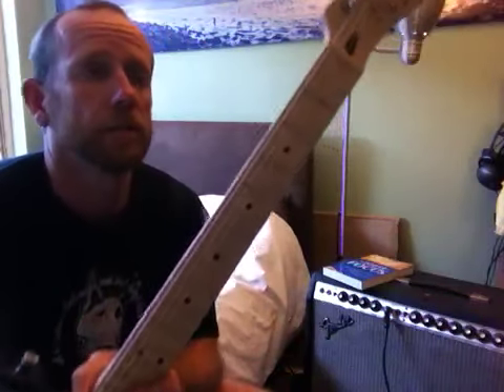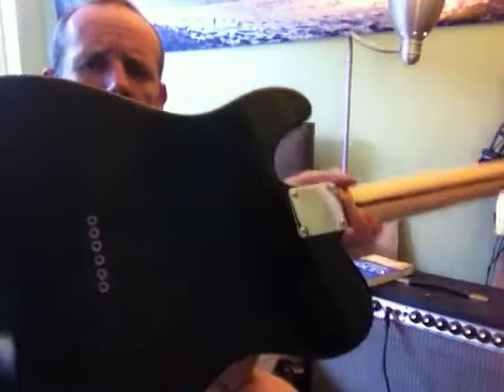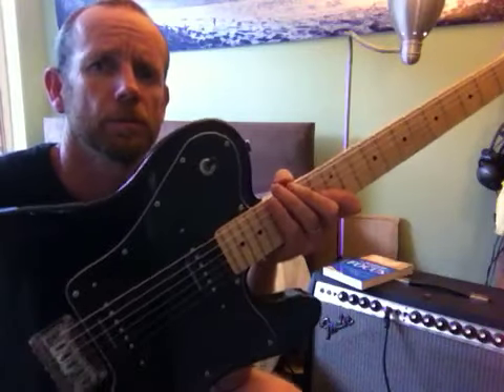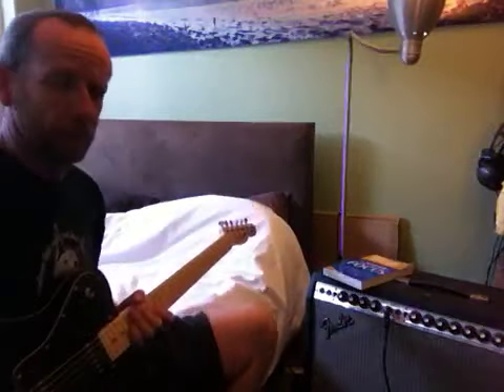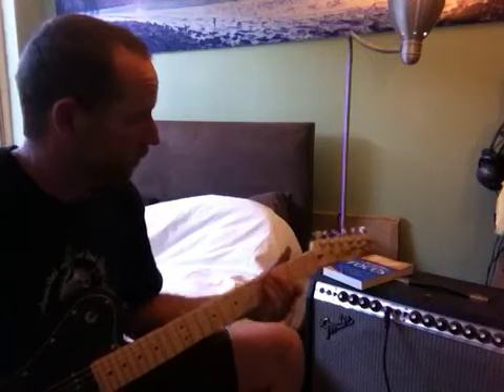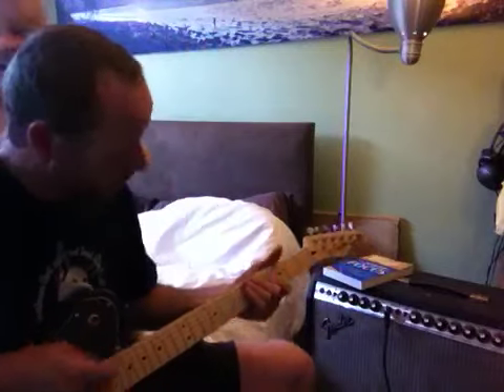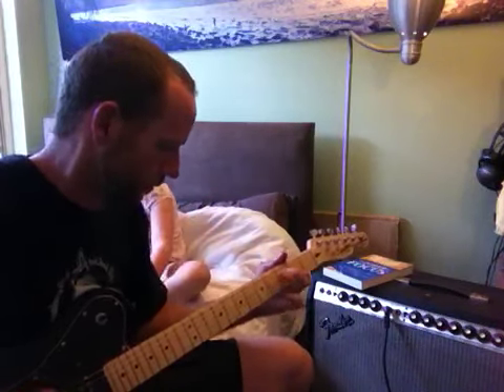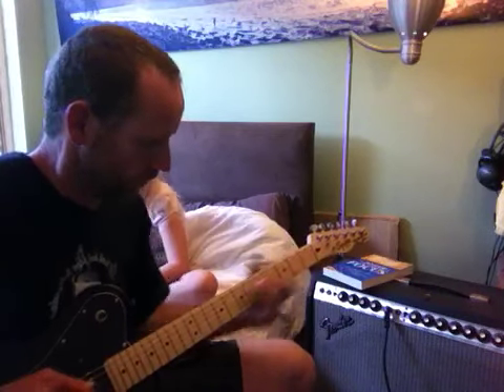Fender sqiuer telecaster 70s classic vibe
Short demo of a tele I picked up a few days ago